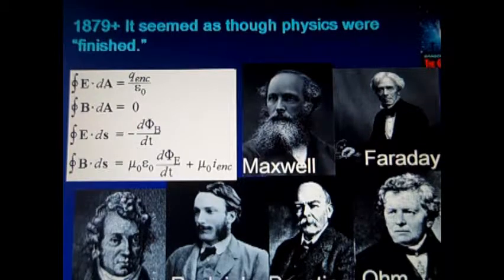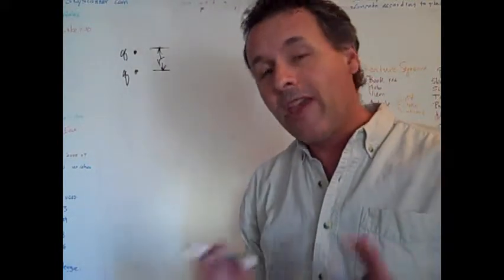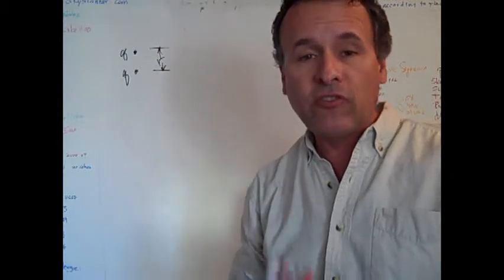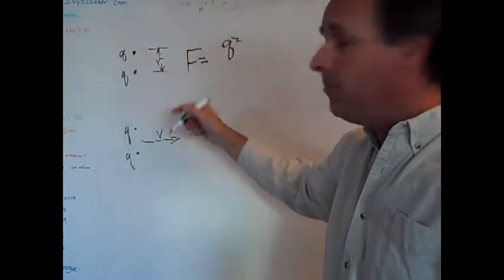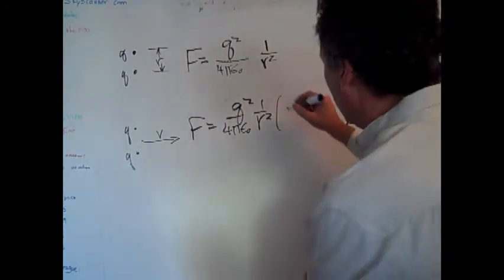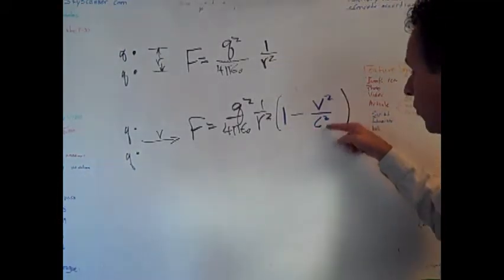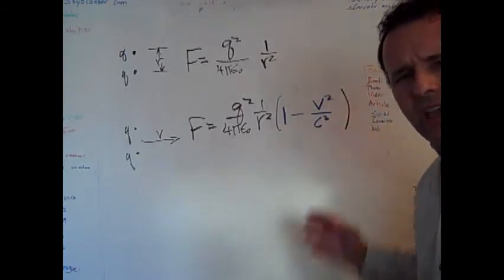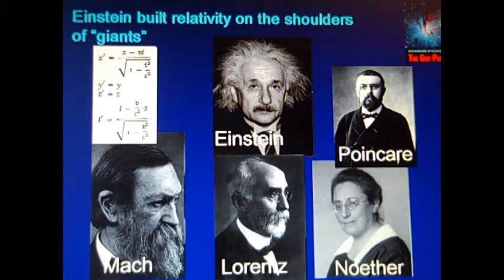Ask Dr Ransom 23 OriginOfRelativity.wmv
Where did Einstein come up with the idea that led him to formulate his theories of relativity? Did Einstein intuit it out of the blue?
Well, it's science and science is a peeling of the onion, an uncovering of one layer of mystery after another. Doc Ransom guides you through the origin of relativity.